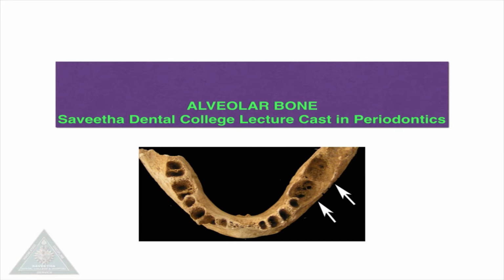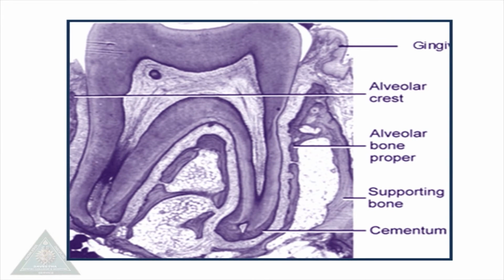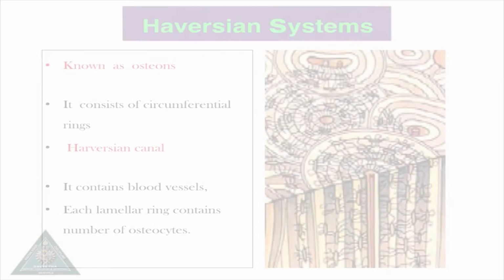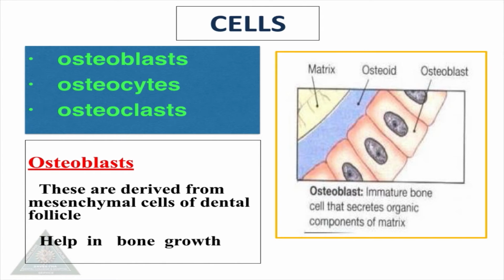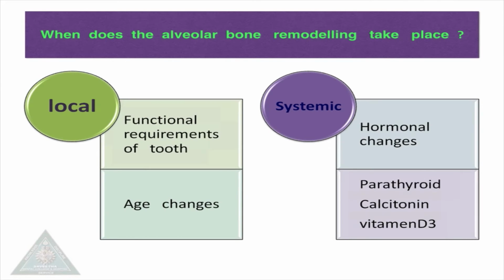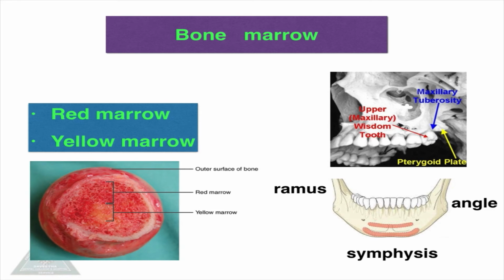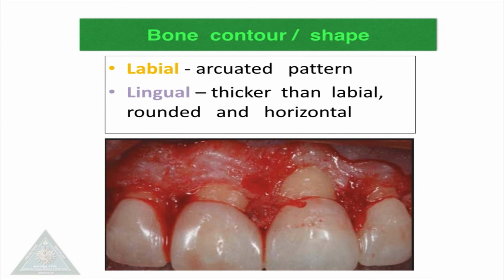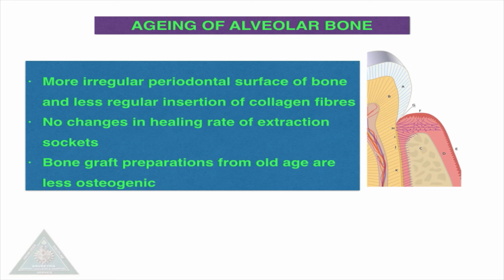Alveolar Bone loss part 1